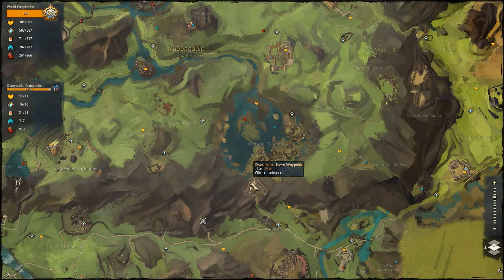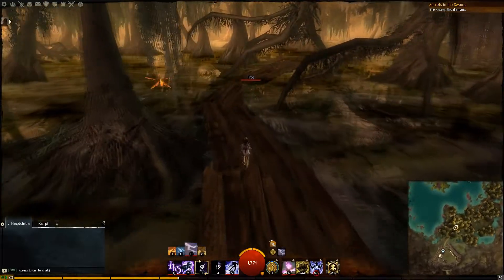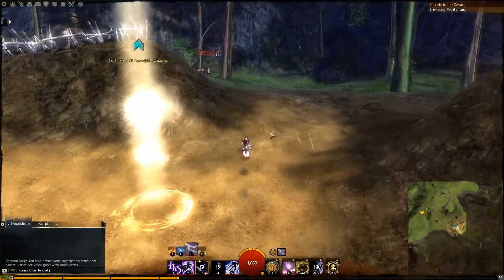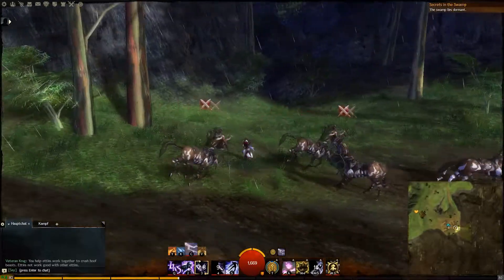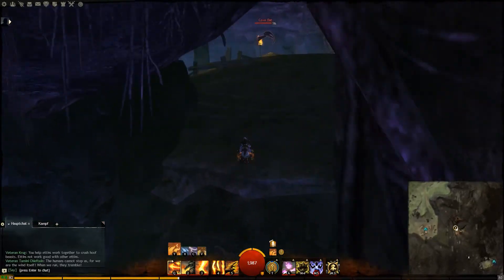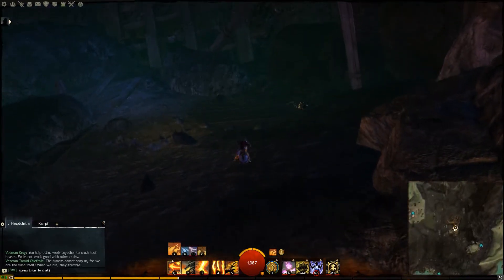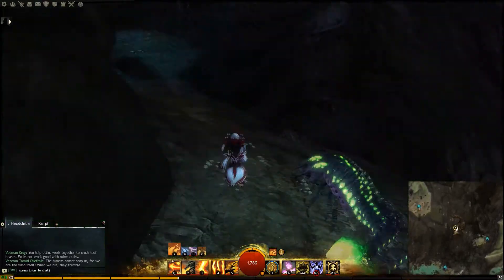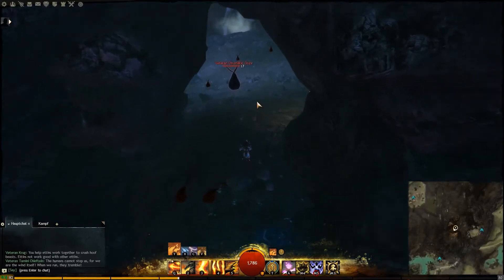Demongrub Pits (Jumping Puzzle in Guild Wars 2)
Walkthrough of the jumping puzzle in the south eastern part of Queensdale.

The video is captured with Dxtory and compressed with Sony Vegas 10.